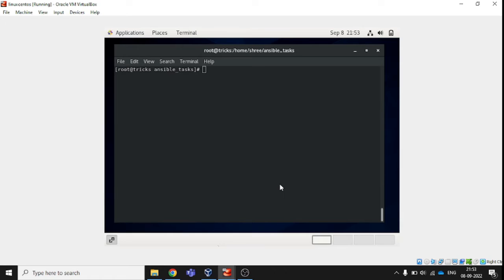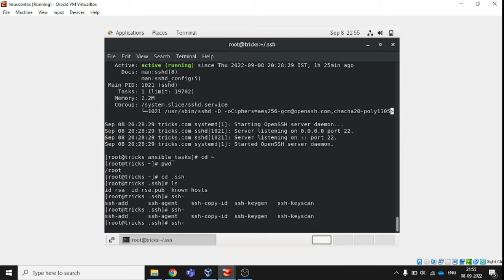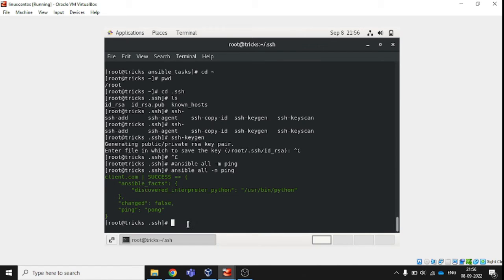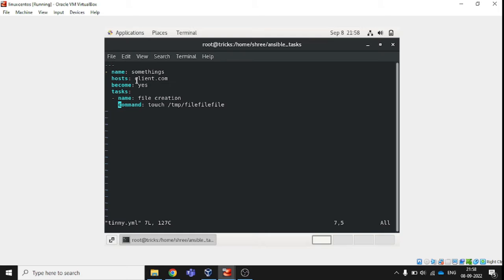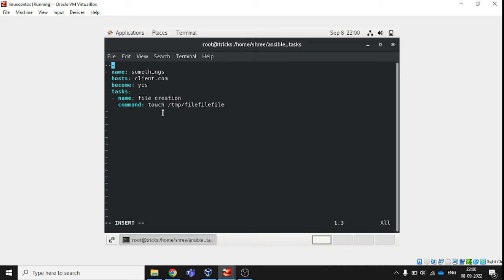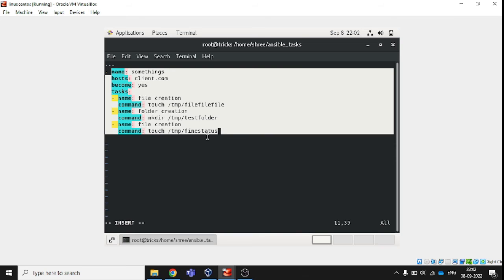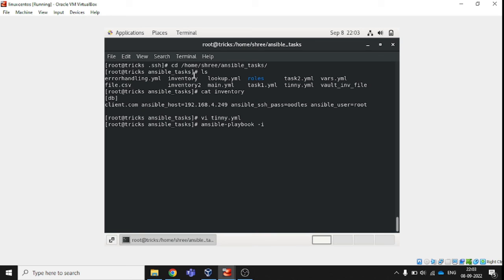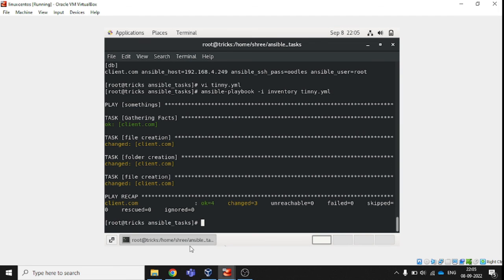What is playbook or YAML file? | How do we use YAML in Ansible?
in this tutorial, you will see how to create your own YAML file. How to create playbook. how to check connectivity between server and client machine. how to use check playbook inventory file content.